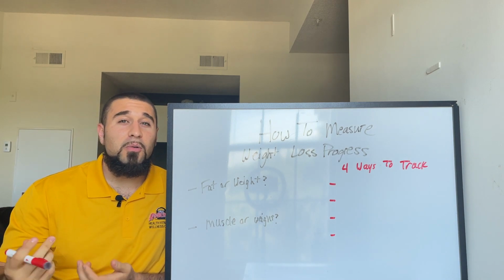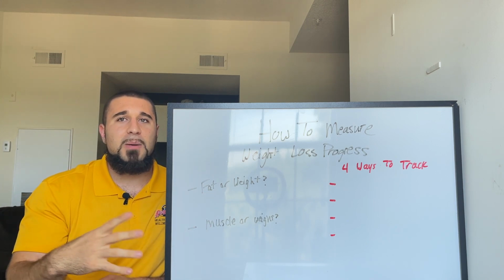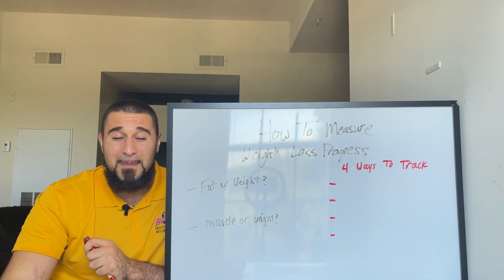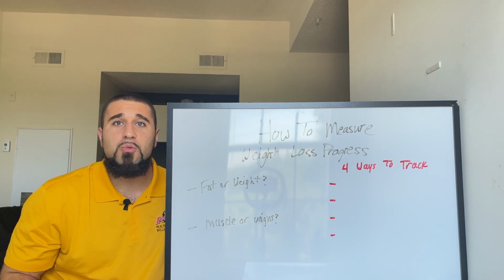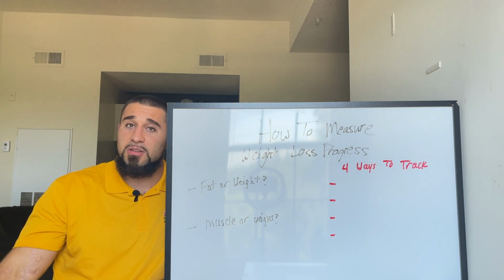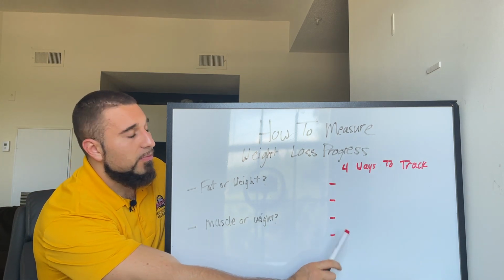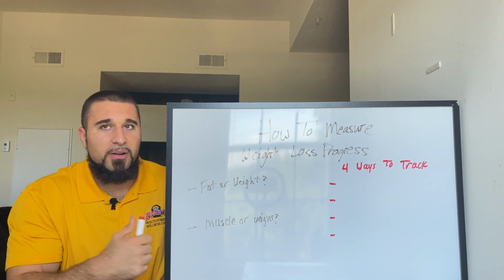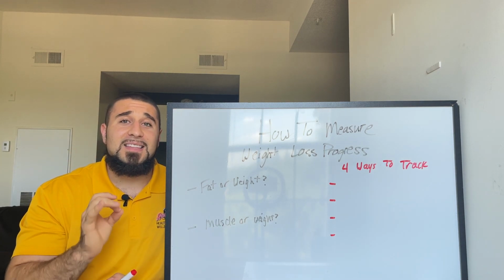Best way to measure fat loss progress I How to know if you are losing fat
In this video we are going to chat about the best way to measure fat loss progress.

Sometimes it can be confusing for how to know if you are losing fat, especially if the scale is being an evil little f*cker.

Therefore in this video we are going to talk about how to accurately track your weight loss progress.

Leave any questions or comments below!

Talk soon,
-E